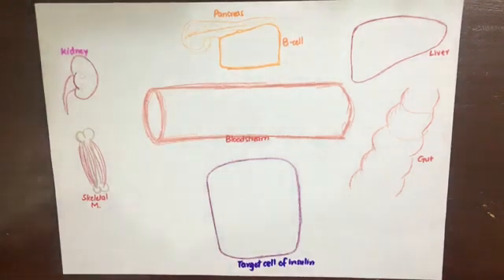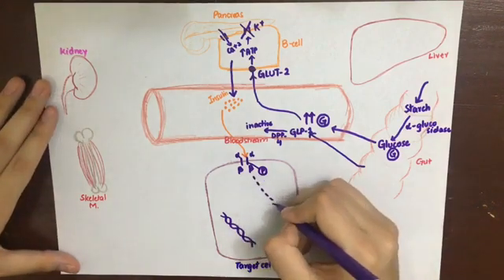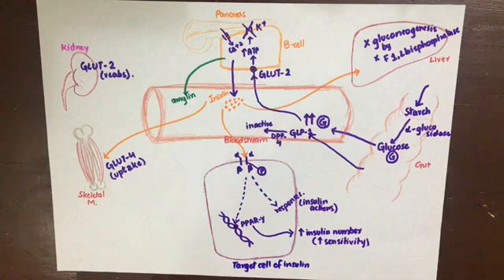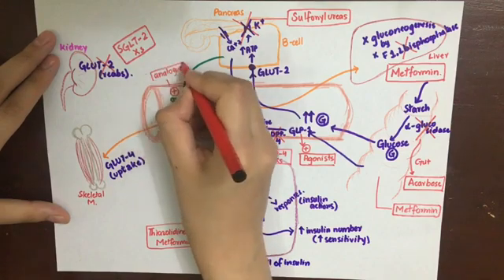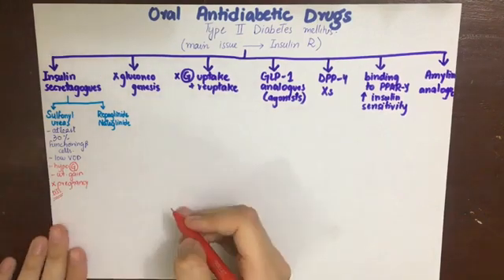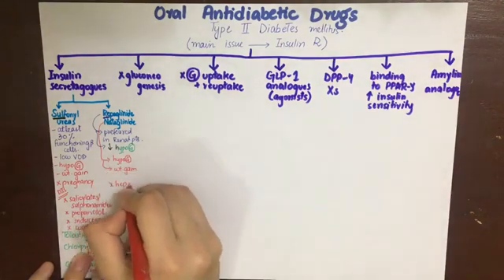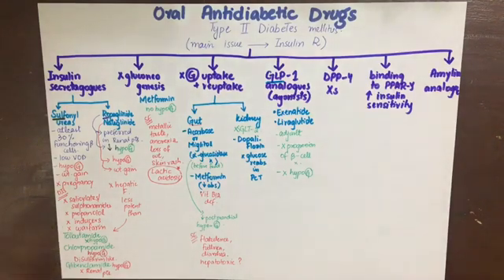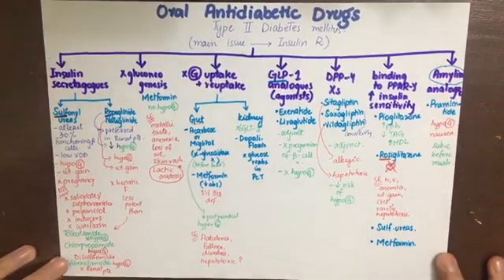diabetic pharmacology part 2